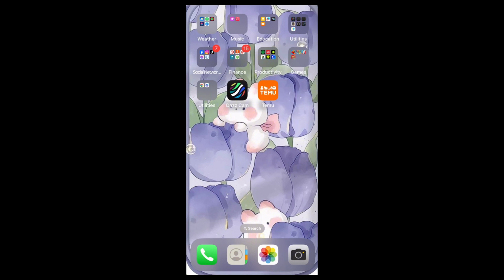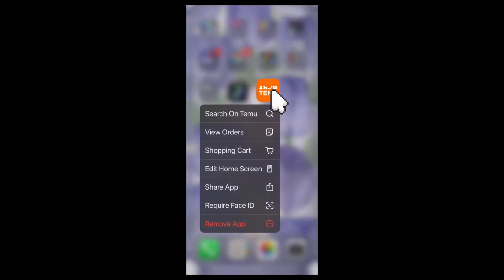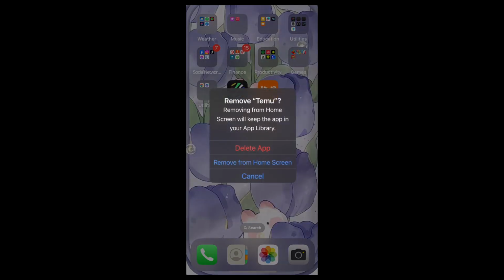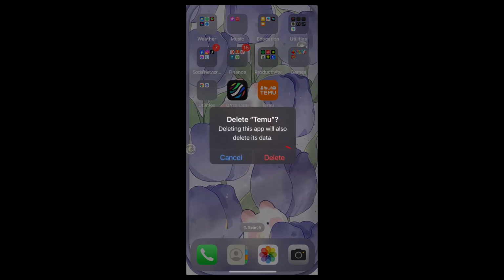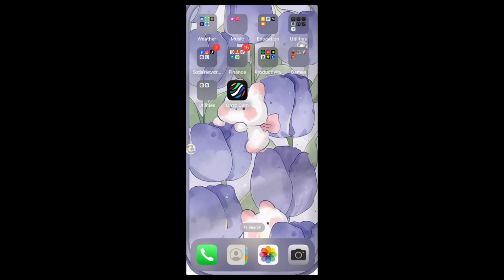How to Remove Temu from iPhone 2024 ?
In this video, we'll show you how to easily remove the Temu app from your phone. Whether you're looking to free up storage or simply no longer want to use the app, we’ll guide you through the simple steps to uninstall Temu from both Android and iOS devices. Follow along to learn how to delete the app, clear any related data, and ensure it's completely removed from your phone. Watch now for a quick and hassle-free process!